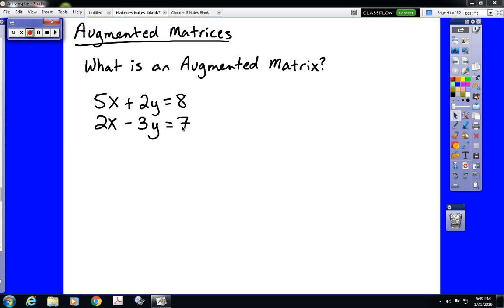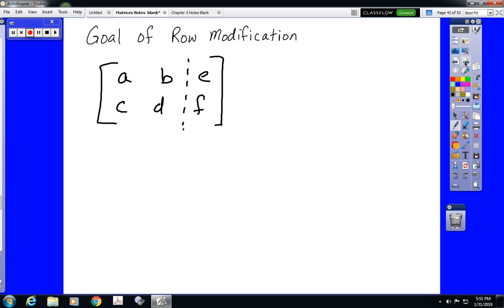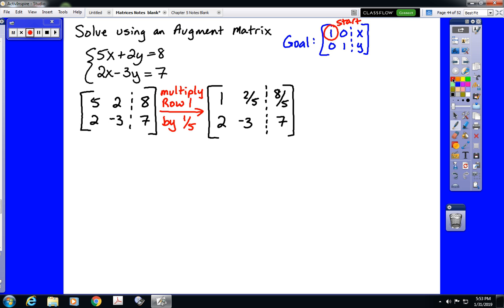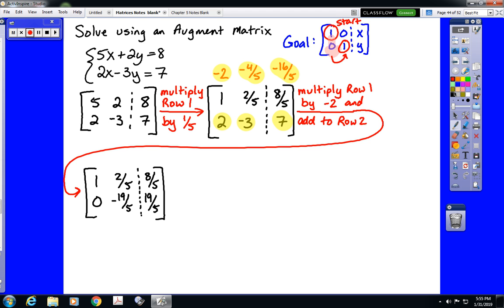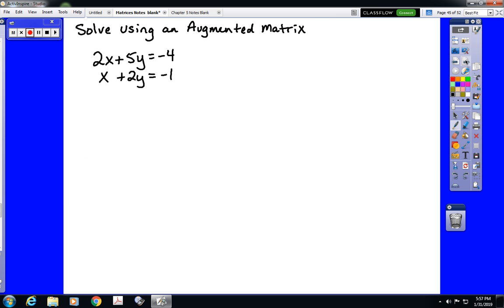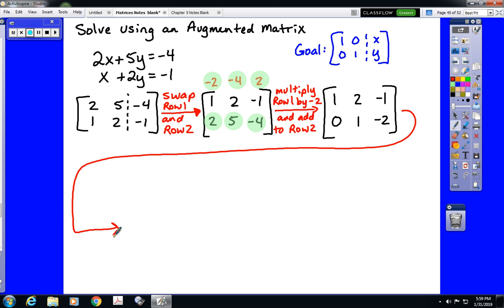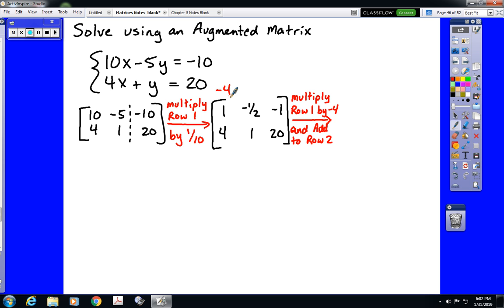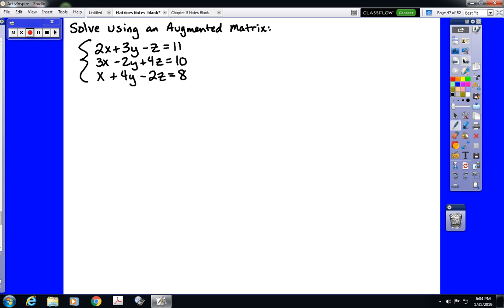Augmented Matrices 2x2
First of 2 videos for the Augmented Matrices Lesson of the Matrices Unit of Finite Math at Speedway High School in Speedway, IN